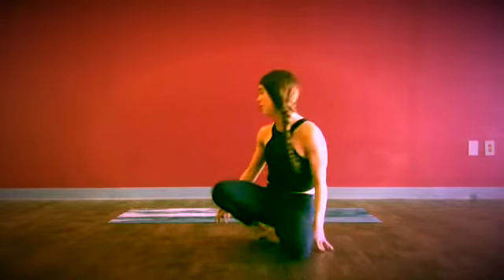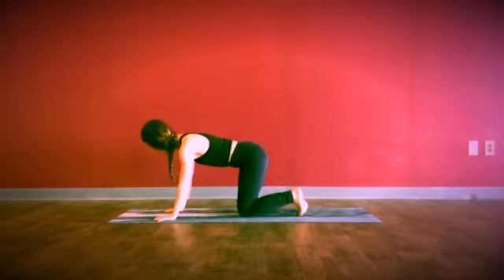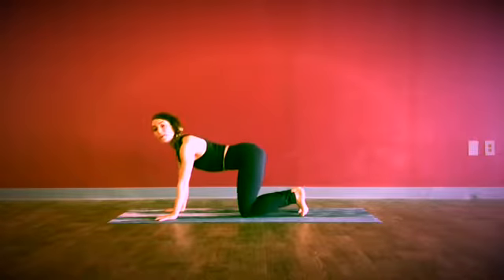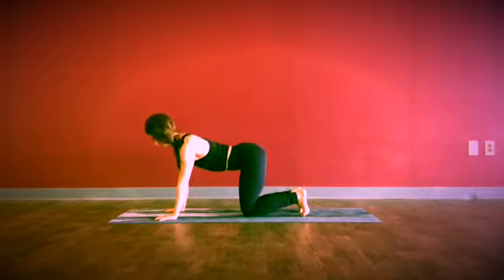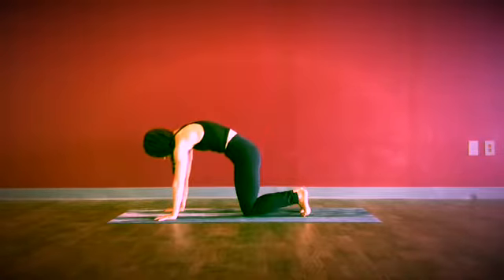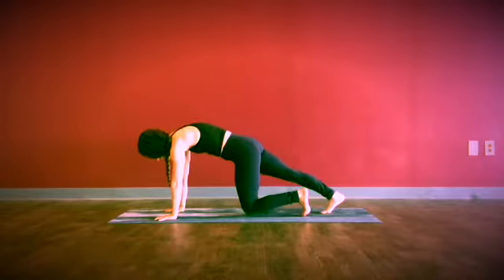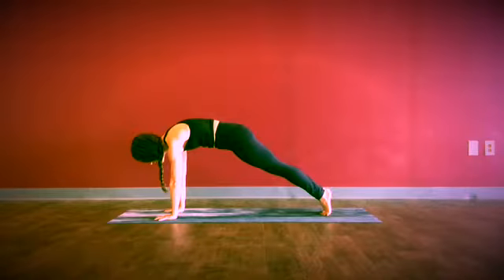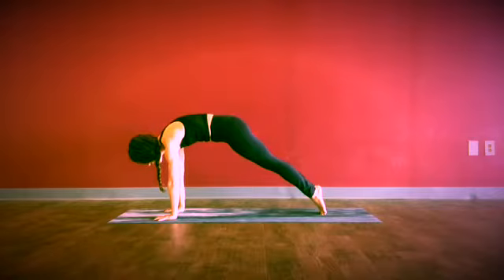Plank Pose Tutorial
Want to learn how to improve your plank pose?  Check out this video!